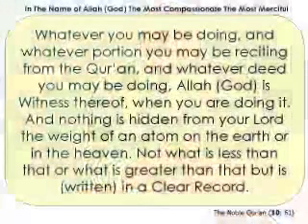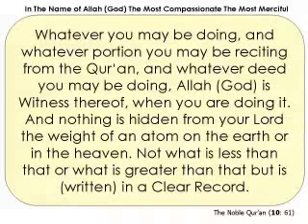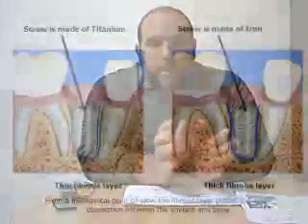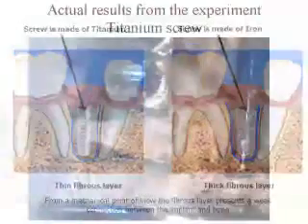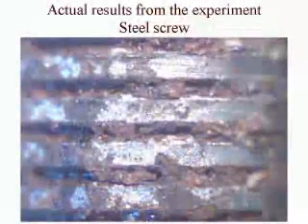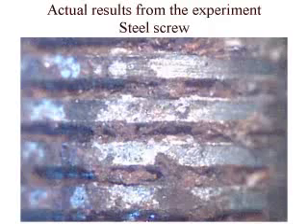Discovering A New Method to Test Biocompatibility